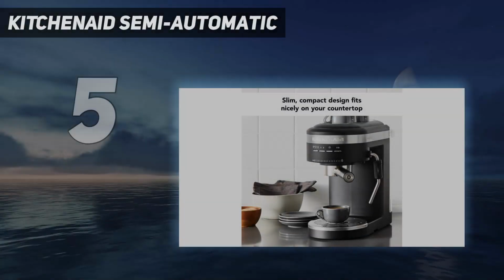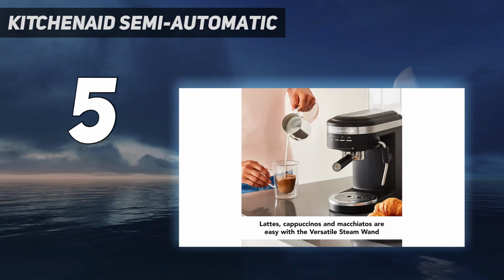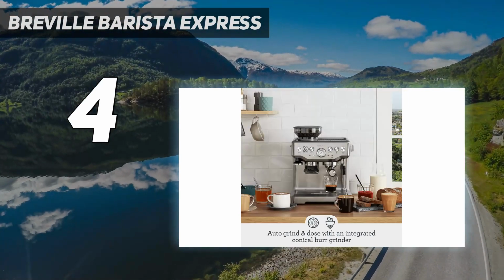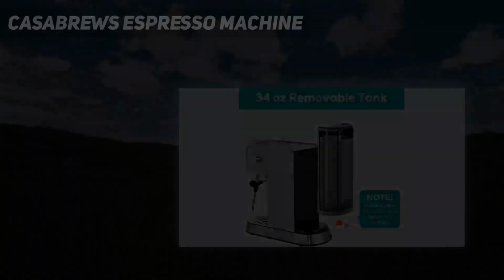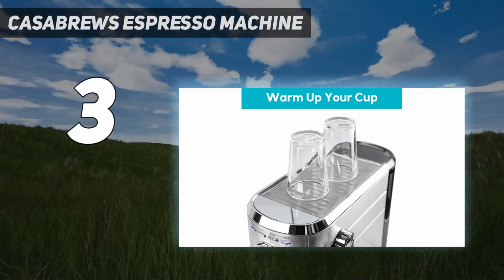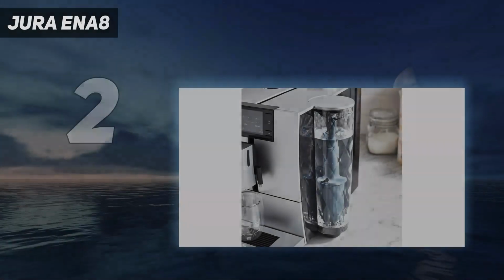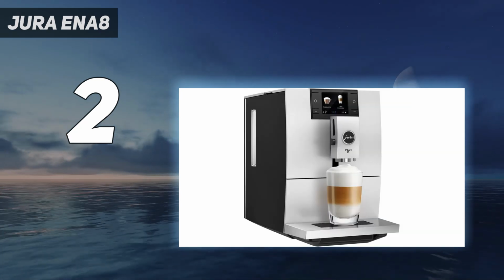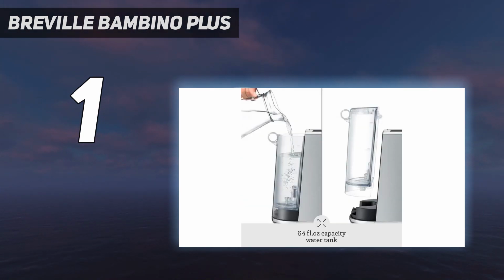Top 5 Best Espresso Machines in 2024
Here is the Updated Prices of the Best Espresso Machines in 2023!

Things that we mentioned in this video:
1. Breville Bambino Plus - B07JVD78TT
2. Jura ENA8 - B08CRYYGF8
3. Casabrews Espresso Machine  - B09X3WGJ3R
4. Breville Barista Express - B00CH9QWOU
5. KitchenAid Semi-Automatic  - B097P3856B